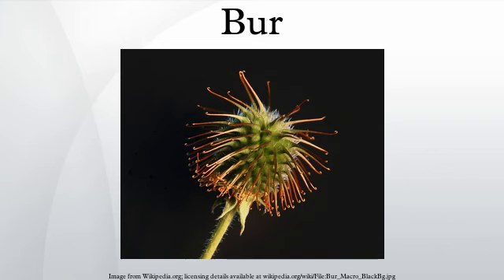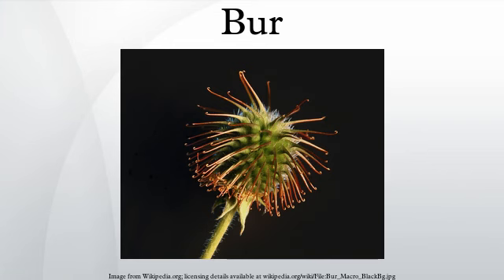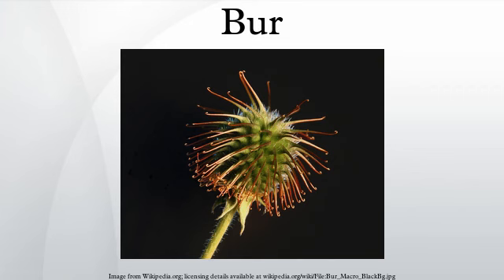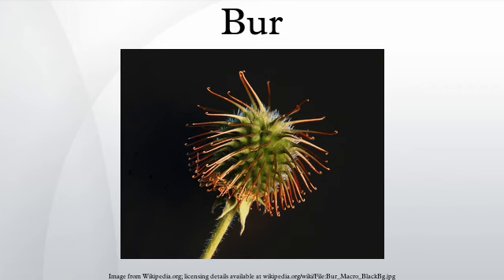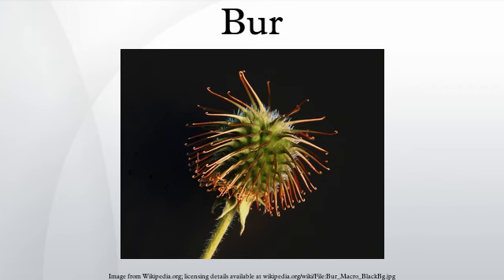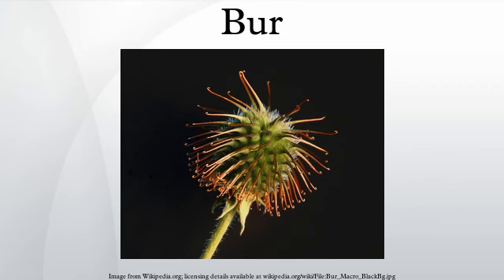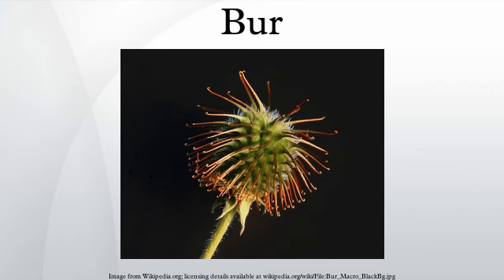Bur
A bur is a seed or dry fruit or infructescence that has hooks or teeth.
Some other forms of diaspores, such as the stems of certain species of cactus also are covered with thorns and may function as burs.